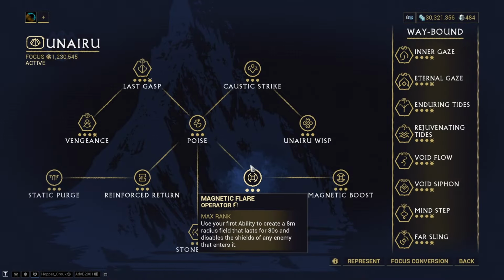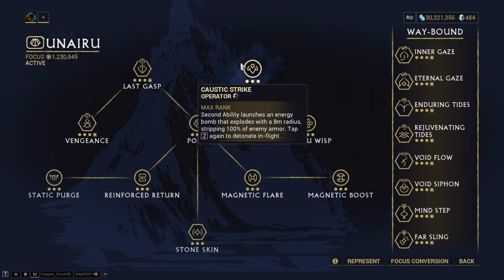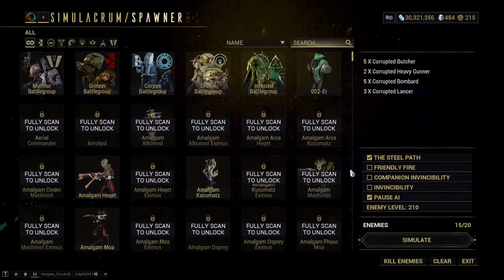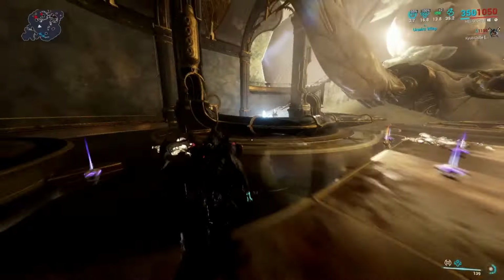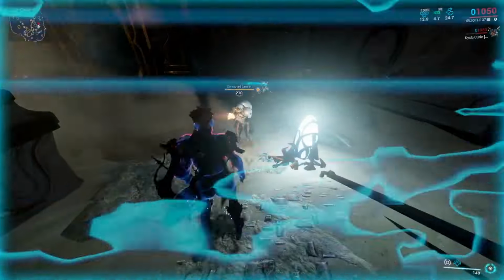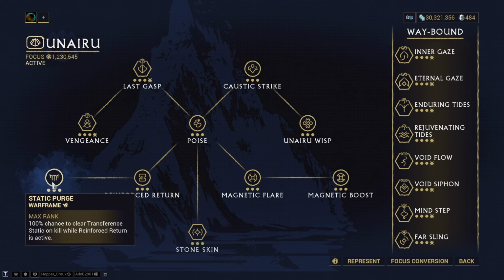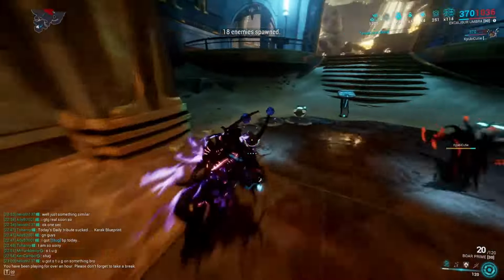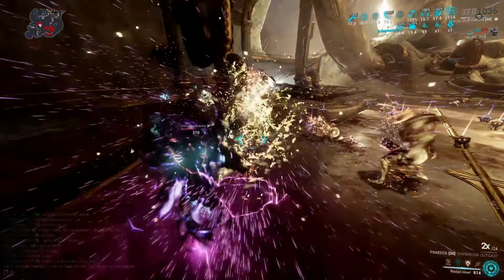Unairu Tank & Spank the world AOE Nullify Armour & shields the best School !? [Warframe]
Should probably also include "Free Primed Sure Footed" in the title for clickbait purposes, but, well, let's downplay it because it only lasts 40 seconds and you have to actively use operator after 39 seconds wear out, for one second, which, you know, some people just don't wanna do!

i had fun and put some extra effort
into it with editing & good old memes (:
As you see in the video, there's more than just the title's claim to fame when it comes to this school, your operator damage is also boosted 100% every time you armour strip, with the Wisp.

You have excellent self resurrecting potential, not just with the 2 waybound nodes, but then also by using the operator to get out of sticky situations, by making yourself invulnerable with "Reinforced return".

The +200 armour is neat,
as is the replacement for "primed sure footed".

The "Tank Everything" part is not clickbait, if you want, you can use "Reinforced Return" forever, similar to how Vazarin can Protective Dash forever, and simply be immune to ALL damage (:

All in all, I'd say this school offers a great, well rounded balance, of damage, survivability, utility, and opens up operator play more than any of the other schools, as amps absolutely need armour and shield strip to go the distance.
The other schools are great too, but more centered around a quick shift in and out, for a burst, or a heal, or energy, / combo generation, whereas this mode is really... something else!

Next videos coming up will be about Zenurik, to finish this, and then about Operators and Amps themselves, alongside their Arcanes, and how they can be used for maximum carnage, control, and or survival.

Peace! :)